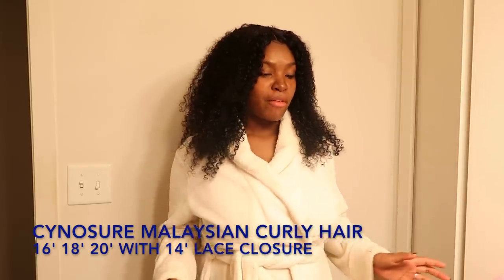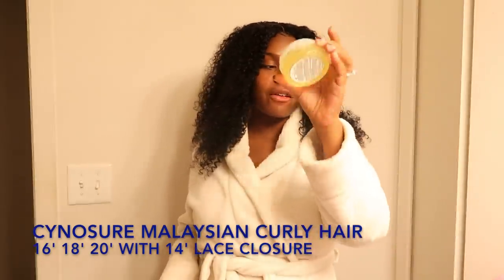HOW I STYLE MY CYNOSURE MALAYSIAN CURLY HAIR!!!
NEW VIDEOS EVERYDAY! NEW VIDEOS EVERYDAY!

Snapchat 👻 Pootahjass

XOXO...